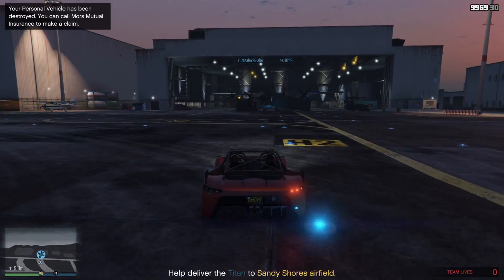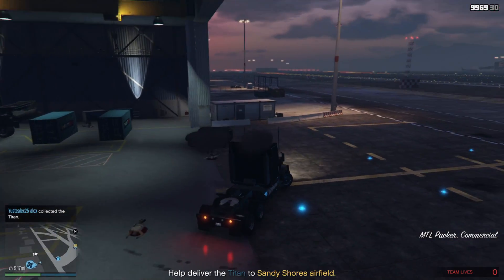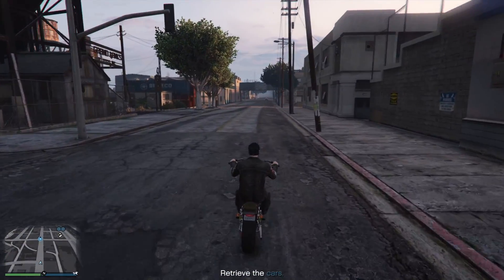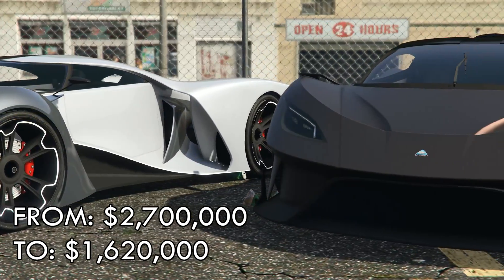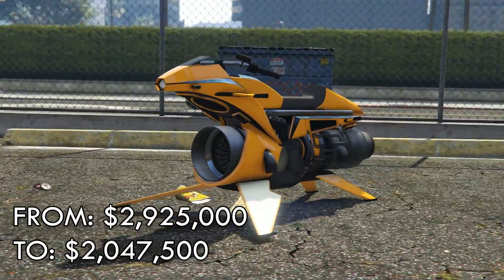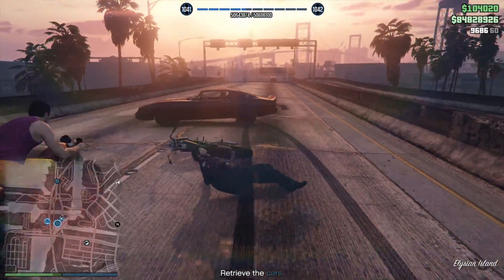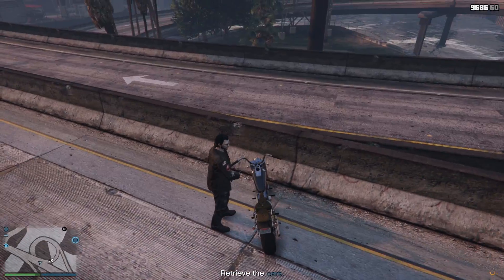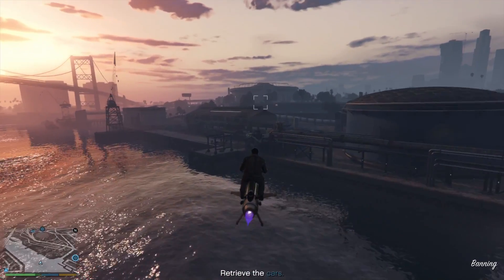GTA Online: Double Money in Contact Missions, Discounts On Nightclubs And More!